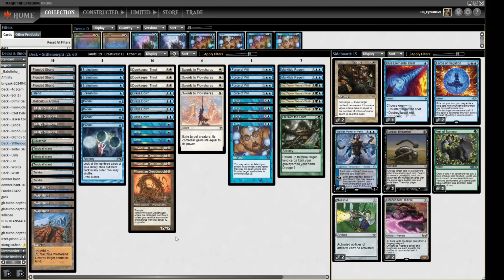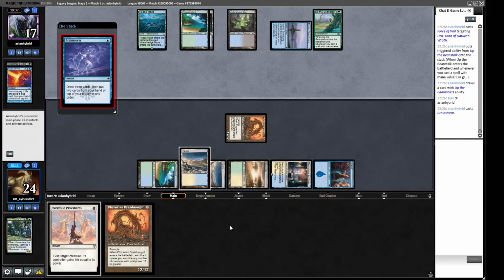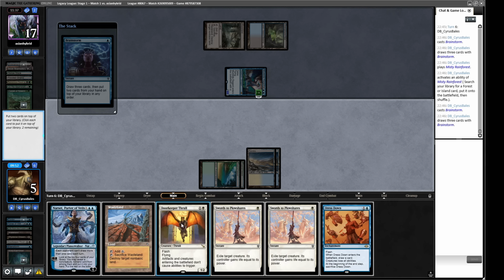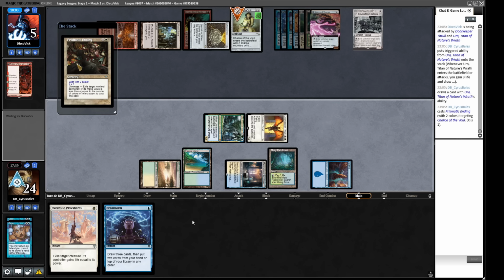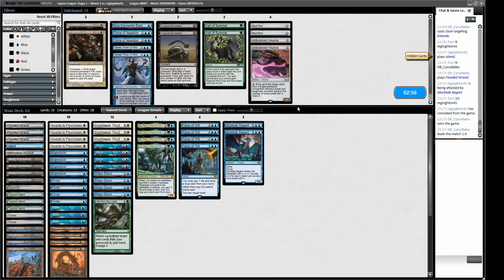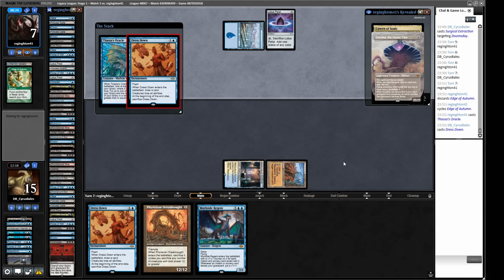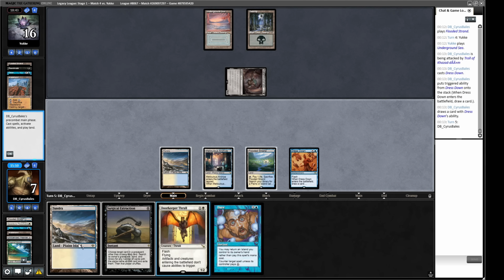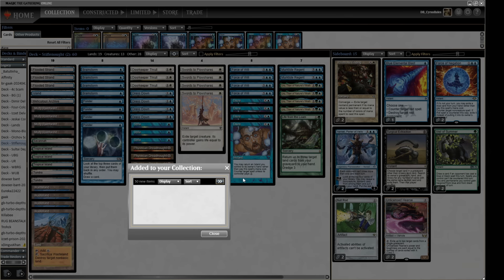BANT STIFLENOUGHT! Legacy Phyrexian Dreadnought Tempo MTG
I play a Magic: the Gathering Online Legacy League with a bant Dreadnought deck. 12/12 tramplers are big news and this deck gets to play the best removal too!

DECKLIST
4 Brainstorm
4 Daze
3 Doorkeeper Thrull
4 Dress Down
3 Flooded Strand
4 Force of Will
1 Island
1 Life from the Loam
1 Meticulous Archive
4 Misty Rainforest
2 Murktide Regent
4 Phyrexian Dreadnought
4 Ponder
1 Savannah
3 Stifle
4 Swords to Plowshares
3 Tropical Island
2 Tundra
4 Uro, Titan of Nature's Wrath
4 Wasteland

SIDEBOARD
1 Blue Elemental Blast
2 Force of Negation
2 Narset, Parter of Veils
2 Null Rod
2 Prismatic Ending
2 Surgical Extraction
2 Unlicensed Hearse
2 Veil of Summer

0:00 Deck Tech
03:42 Round 1
28:18 Round 2
45:28 Round 3
1:05:25 Round 4
1:18:27 Round 5
1:29:53 Conclusion